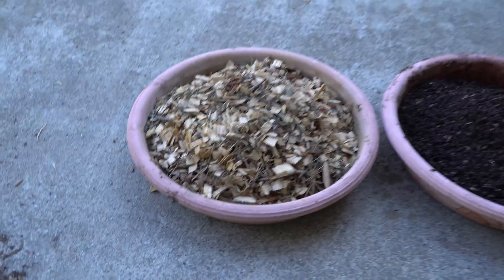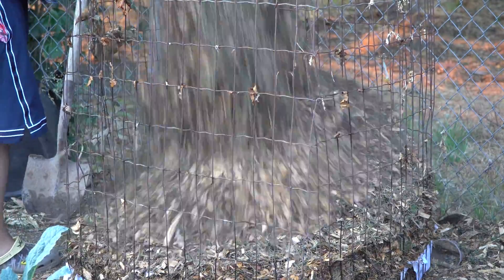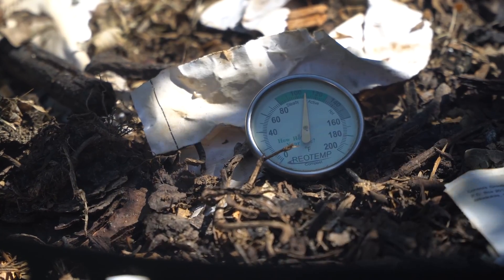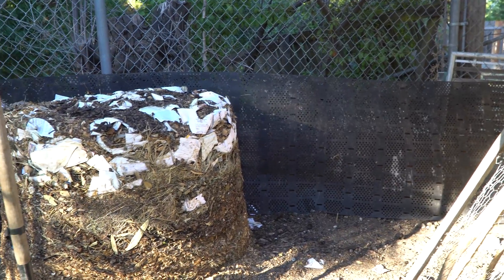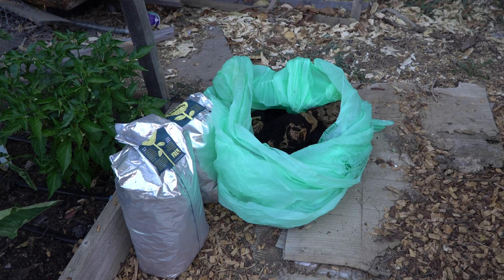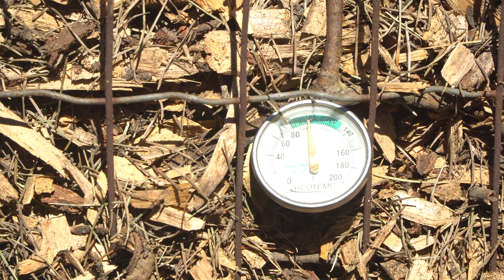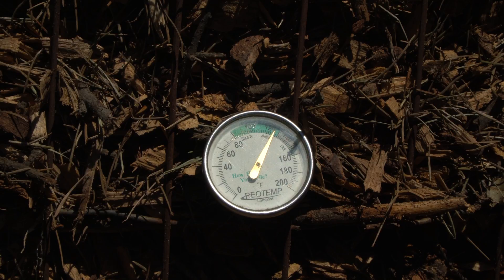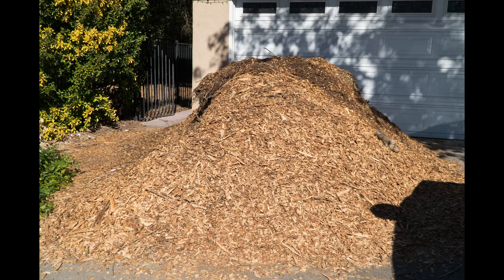Can you compost wood chips?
Can you compost wood chips?  Here's an experiment wood chip composting.

Can wood chips hot compost on their own?  Or will they need further nitrogen input.